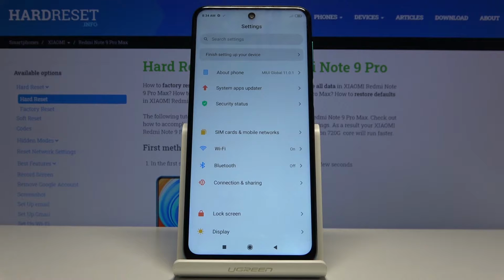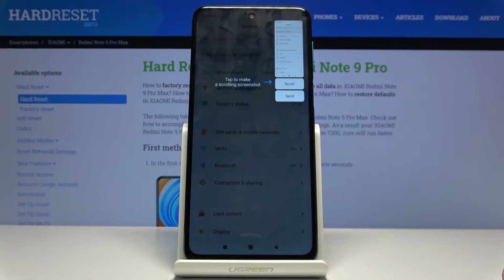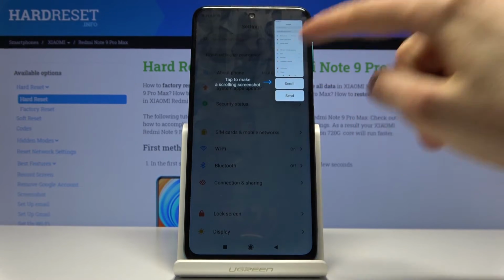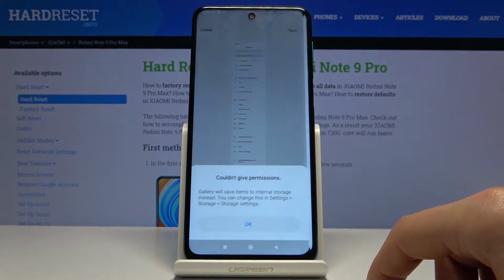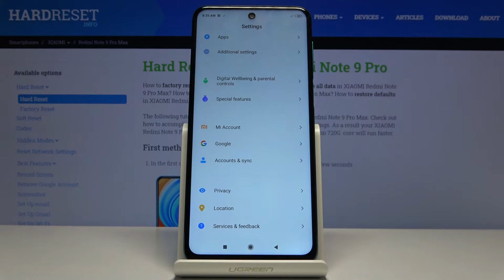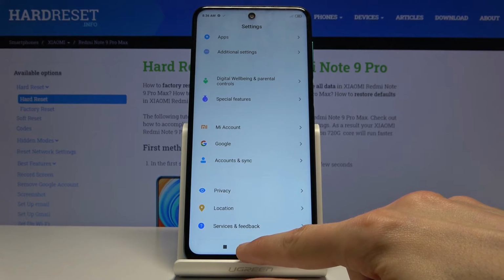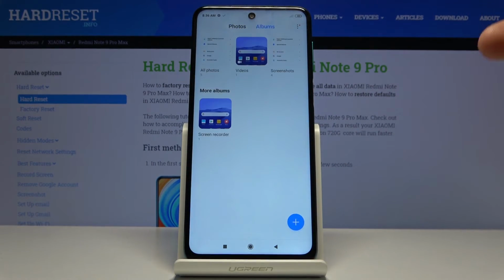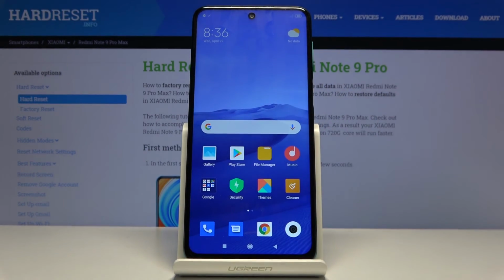How to Take Screenshot in XIAOMI Redmi Note 9 Pro – Capture Screen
Learn more info about XIAOMI Redmi Note 9 Pro:
If you noticed something interesting on your device and you want to keep it, you should take a screenshot. If you don't know how to do it, stay with us because today we will show you how to take a screenshot on your XIAOMI Redmi Note 9 Pro.

How to use screen recorder in XIAOMI Redmi Note 9 Pro? How to save videos from your screen in XIAOMI Redmi Note 9 Pro? How to find your recorded screens in XIAOMI Redmi Note 9 Pro?  How to Capture Screen in XIAOMI Redmi Note 9 Pro? How to Save Displayed Content? How to save displayed contend on XIAOMI Redmi Note 9 Pro?